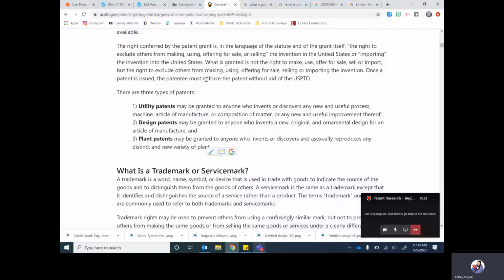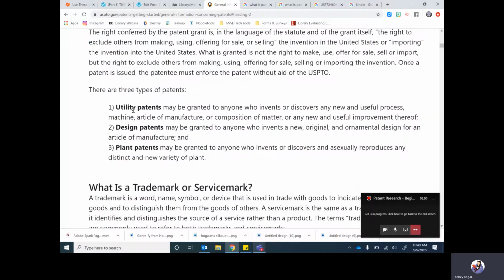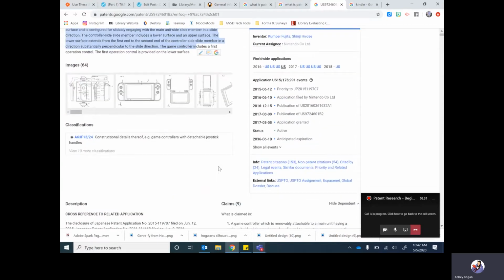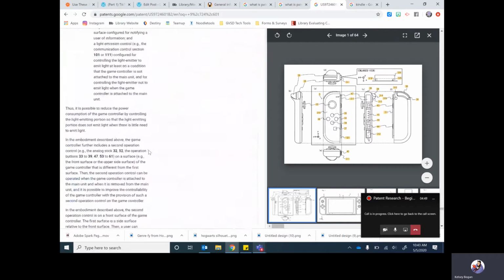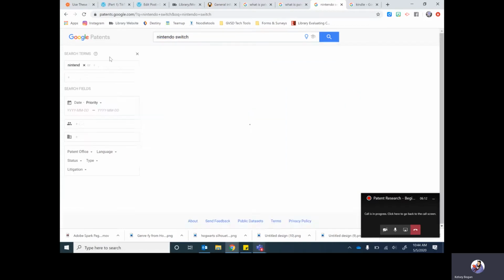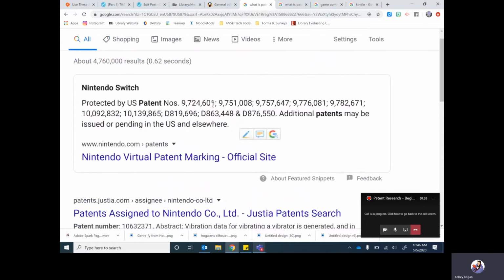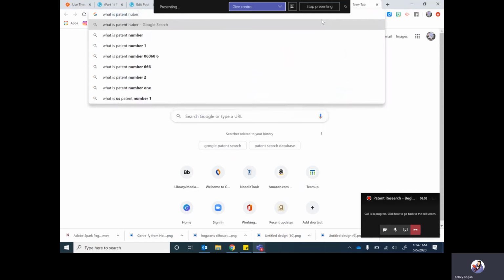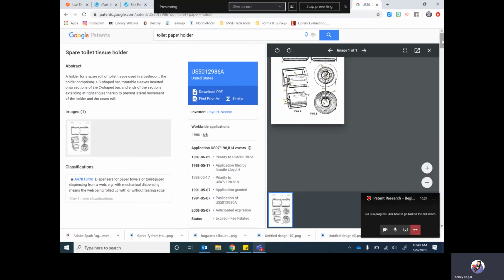Researching Patents Online